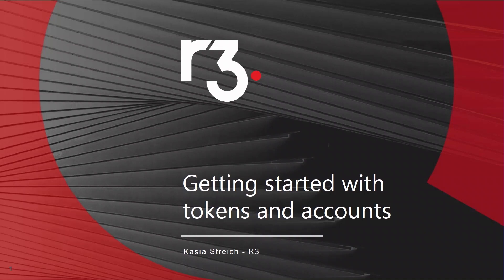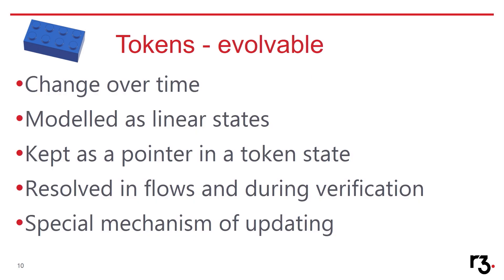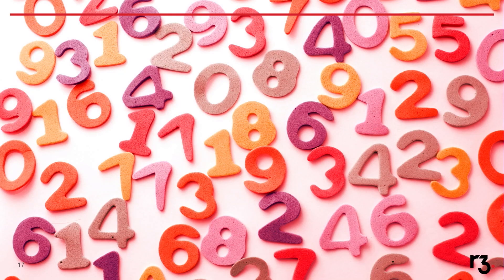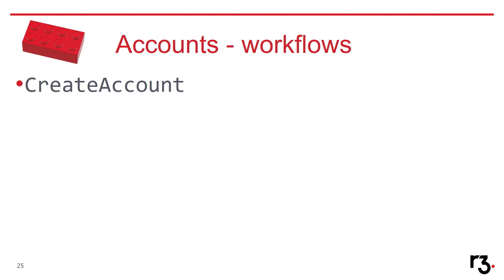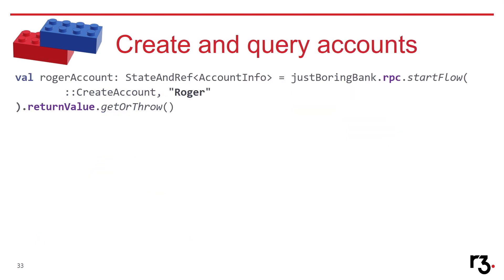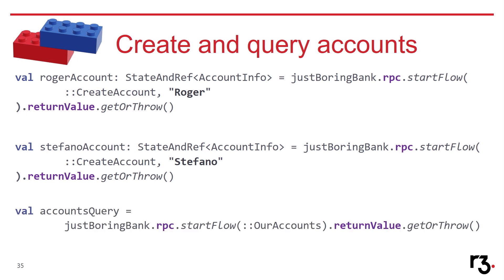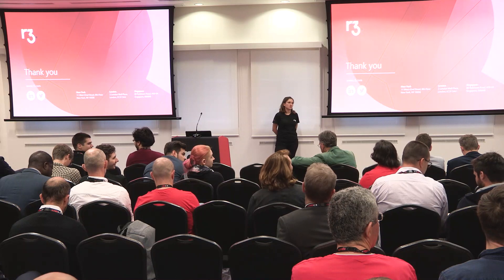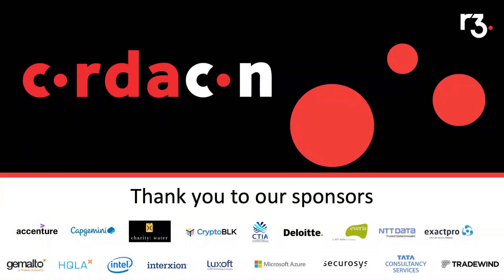Getting Started with Tokens and Accounts on Corda Blockchain | CordaCon 2019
Kasia Streich, R3, presents on DevDay at CordaCon 2019.